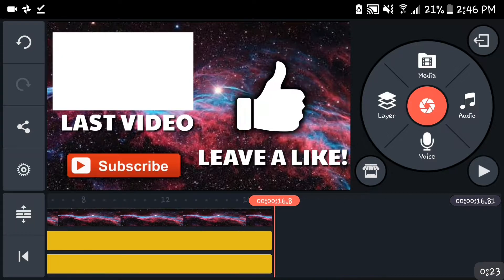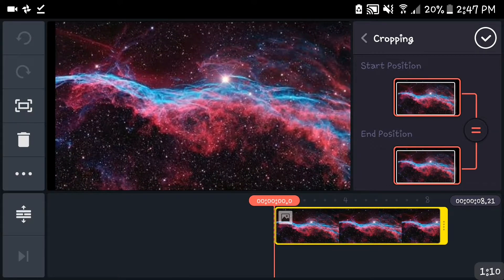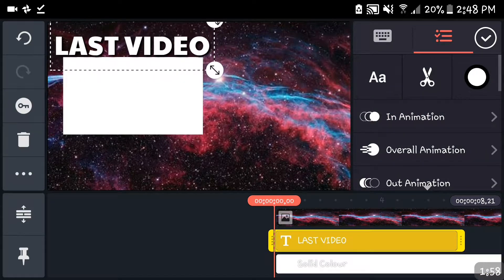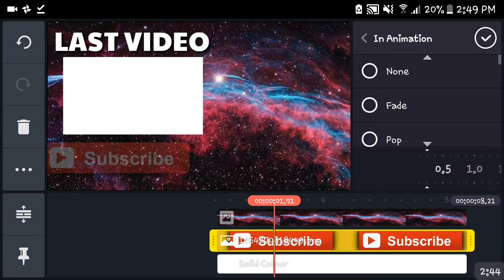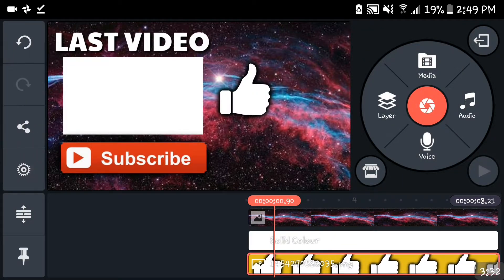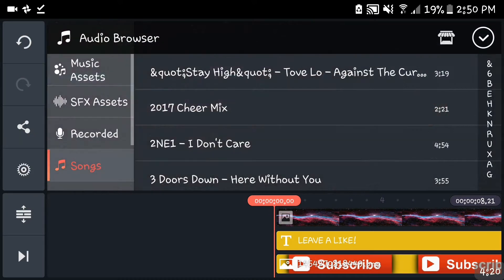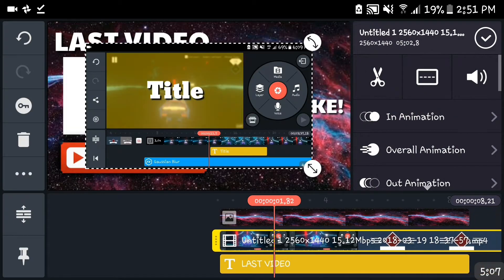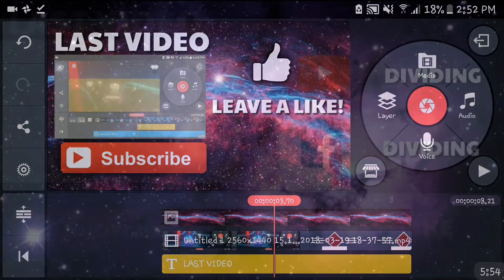Android Tutorial | Make an Outro w/ Kinemaster!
Welcome back! Today we will be doing another Kinemaster Tutorial I have had a lot of fun with these in the past, so hopefully you guys will enjoy today's episode!

Bio:
Hey I'm Dividing, and I do Android Tutorials and Do Gameplays. Welcome to my description! I love to play all sorts of games, Glad you stopped by! Check the channel for more :)